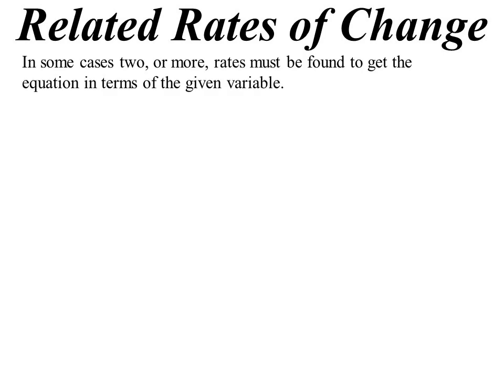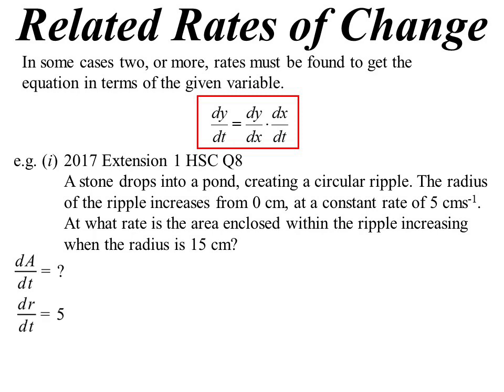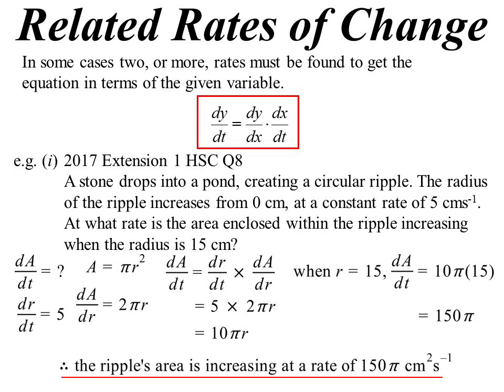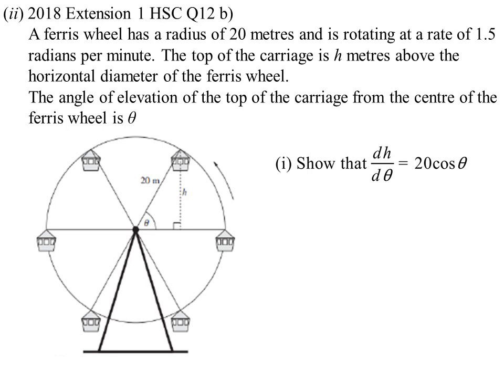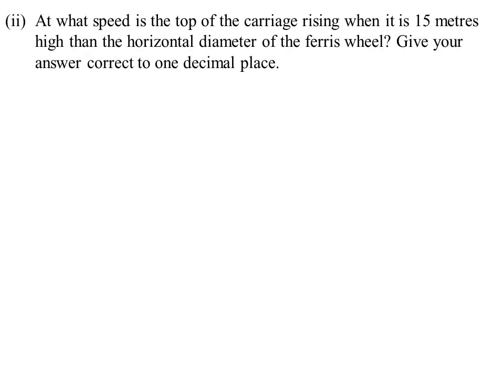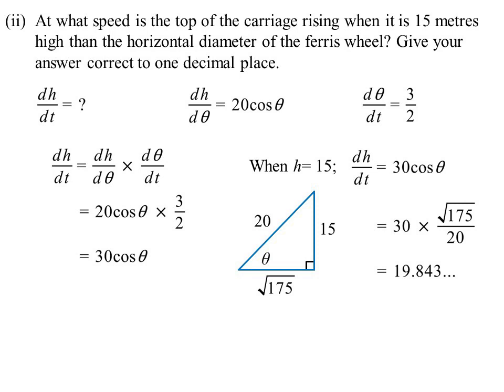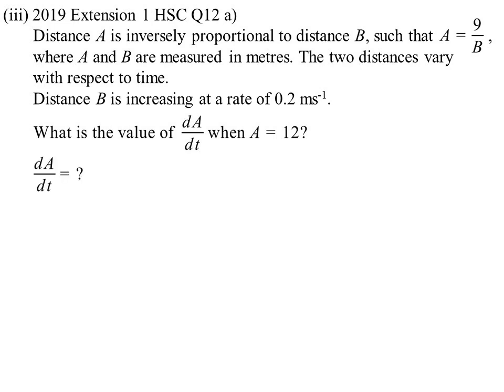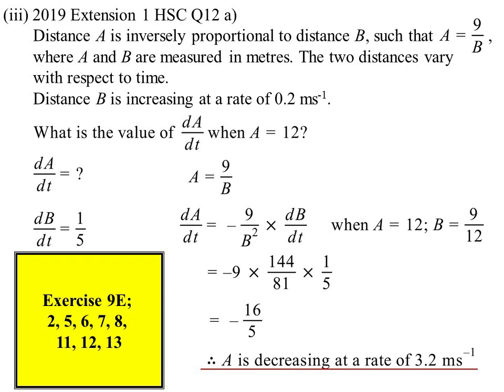12X1 T11 05 related rates 2024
Using multiple rates that are related to each other by a quantity that is common to both to solve rates of change problems